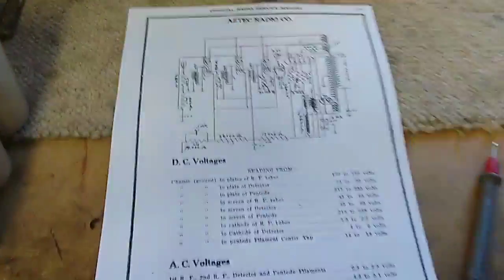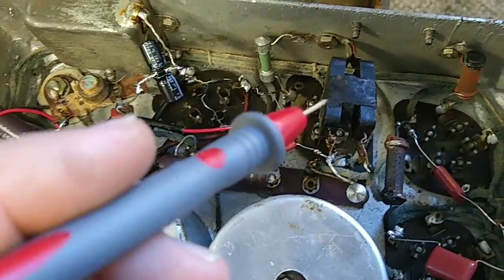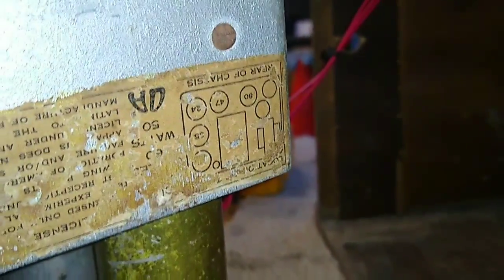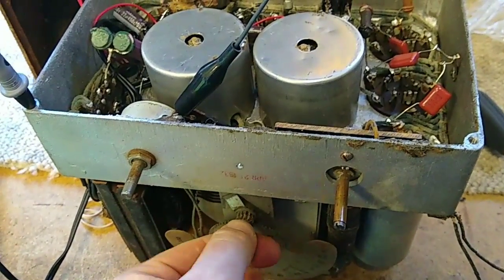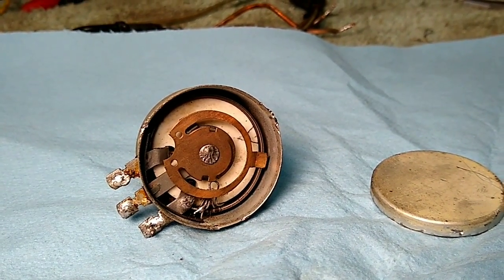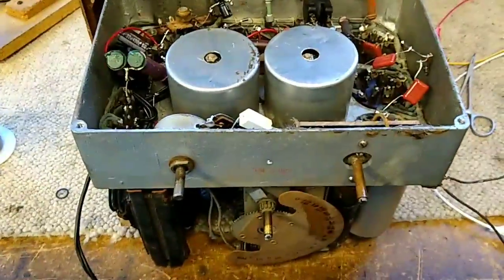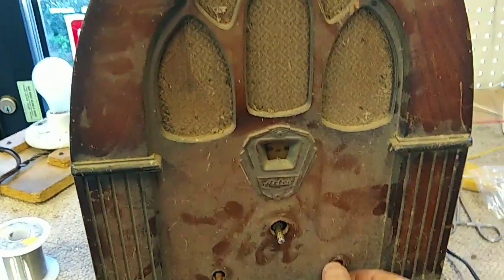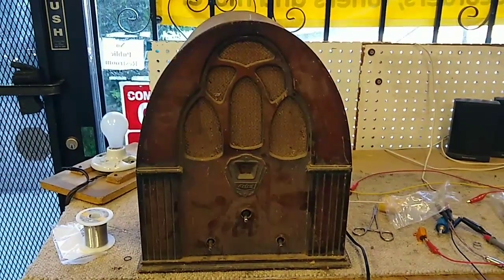Repair attempt of 1932 Aztec cathedral radio part 2 / ?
getting rf gain sorted out